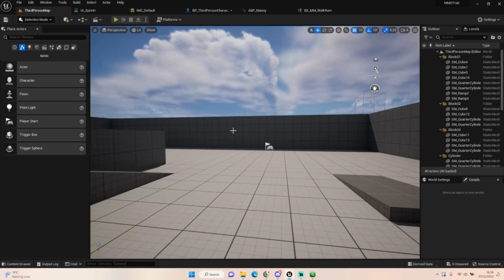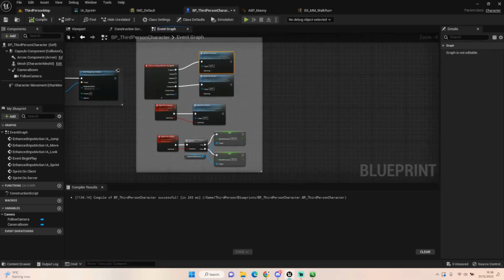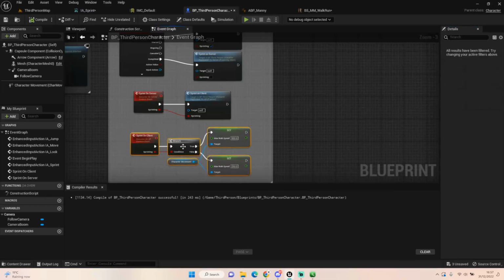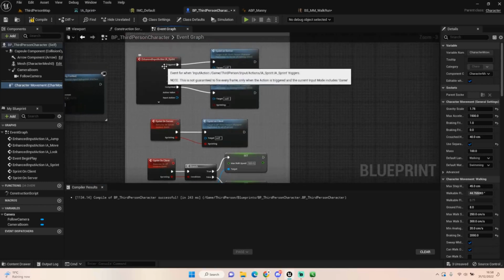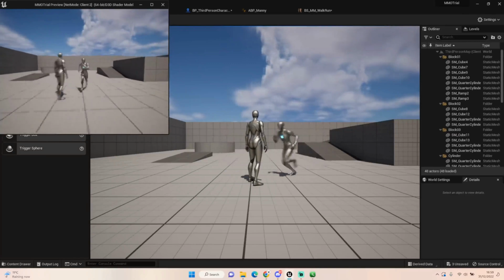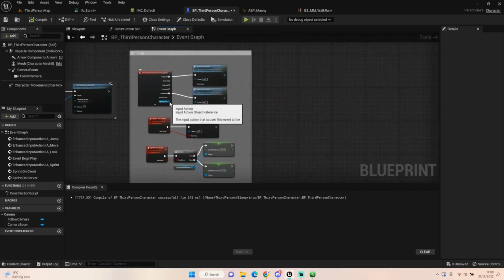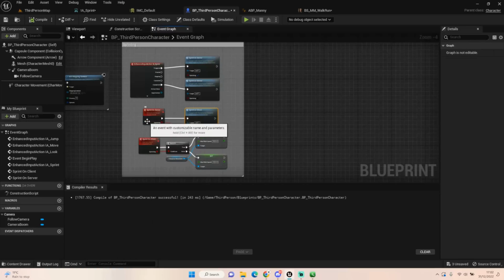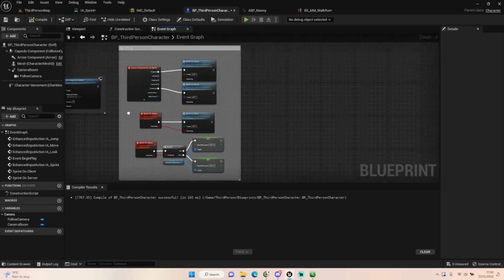Multiplayer Replication Sprinting - #1 Creating An Ambitious Multiplayer game In Unreal Engine 5.1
Something I've always wanted to try doing and that's creating a multiplayer game that is as close to real life as physically possible. Sort of like Sims meets COD but ramped up to 11 with all different aspects of other games chucked into the mixed. This tutorial will server as a stepping stone into multiplayer while adding in lots of other fun tutorials to help you all out along the way.

If you want a tutorial created let me know what you need to know.

This game doesn't have a name currently as it's more of a passion project to bring some fun tutorials to the channel while covering some aspects of Multiplayer.